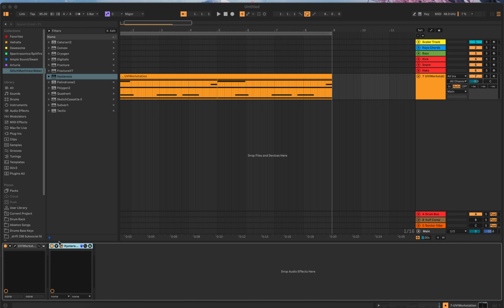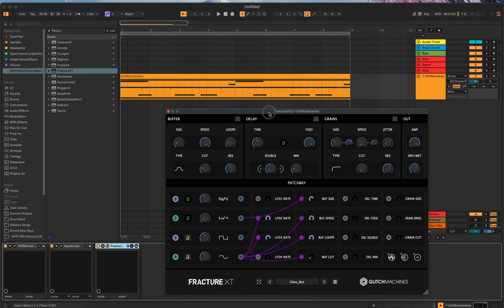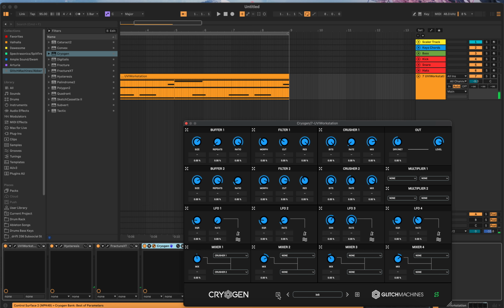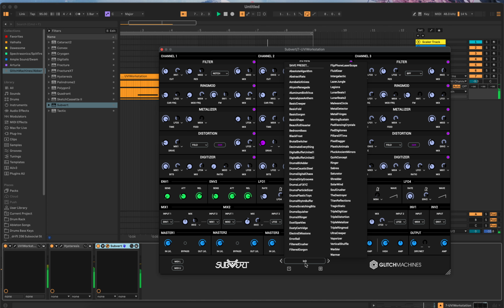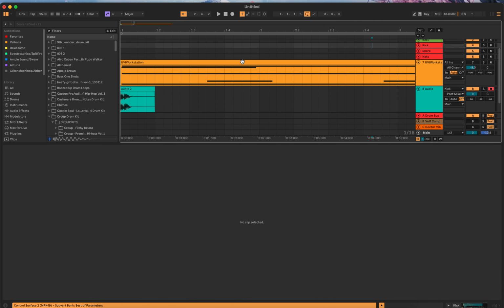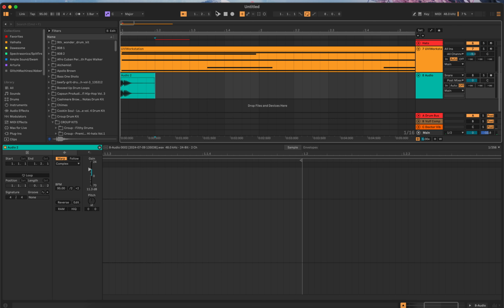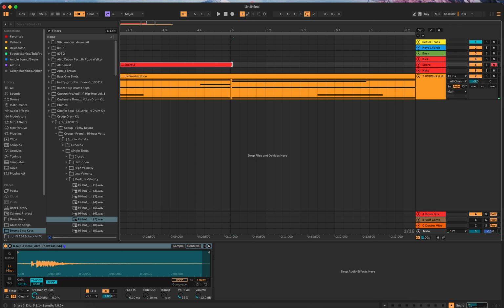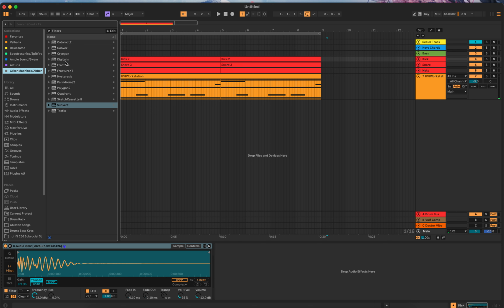Creating Unique Drum Samples and Perc ideas with Gltchmachines Hysteresis, Fracture XT, Subvert